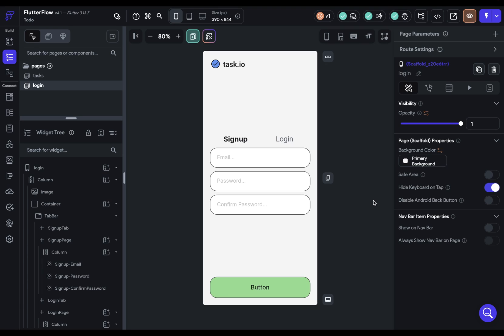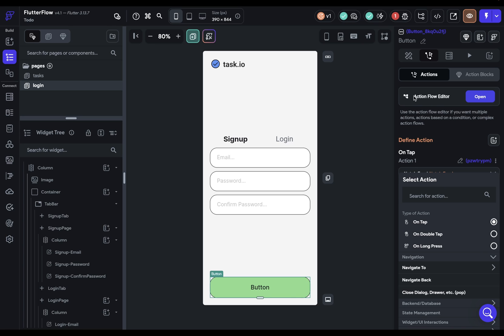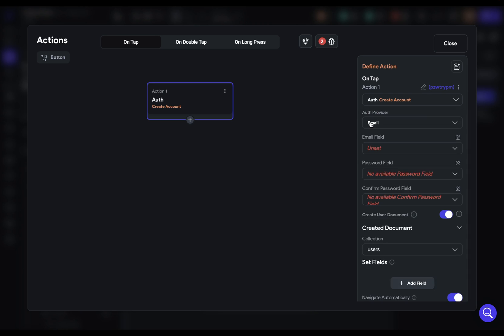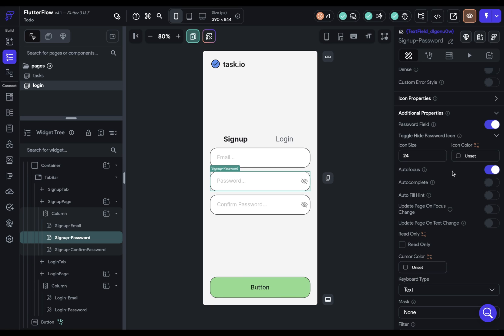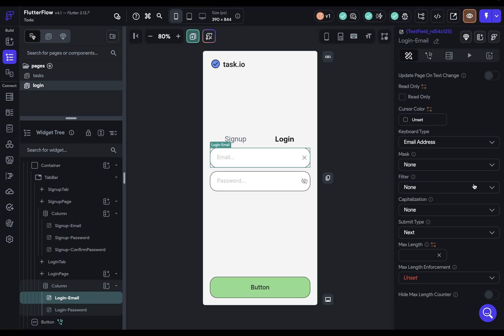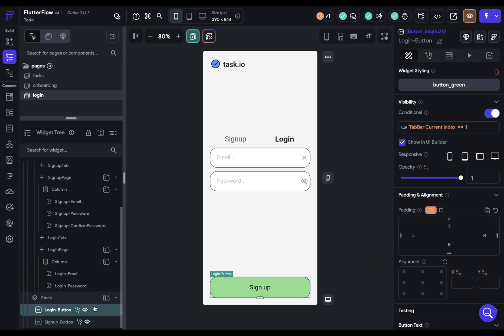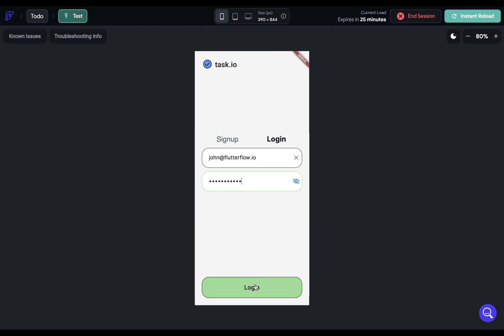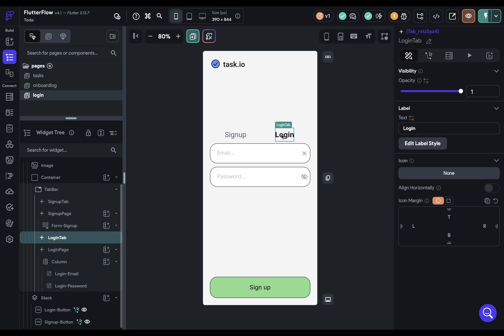Auth Page Logic | To Do App | FlutterFlow for Beginners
In this video we show you how to apply the authentication to the page we design in the previous video.